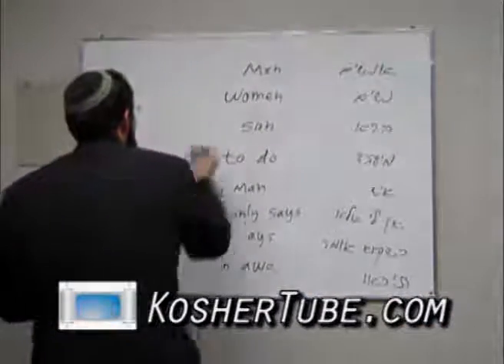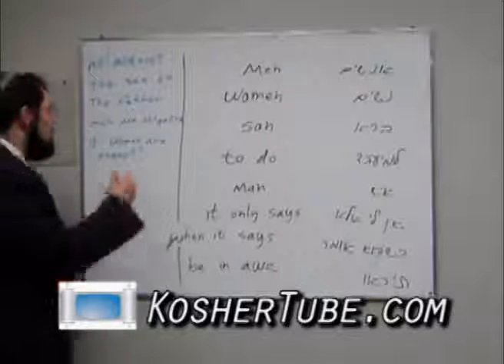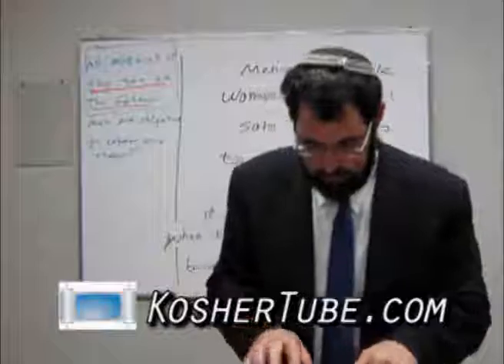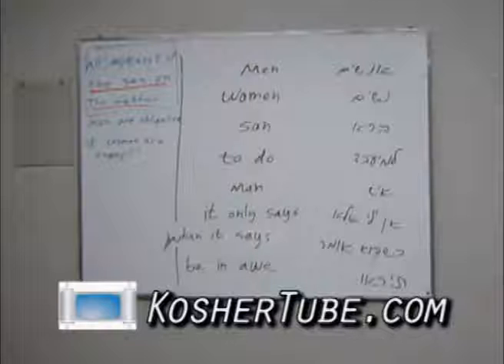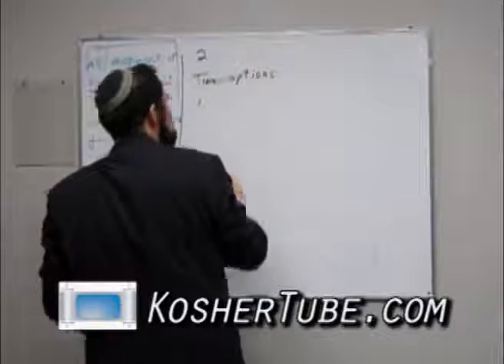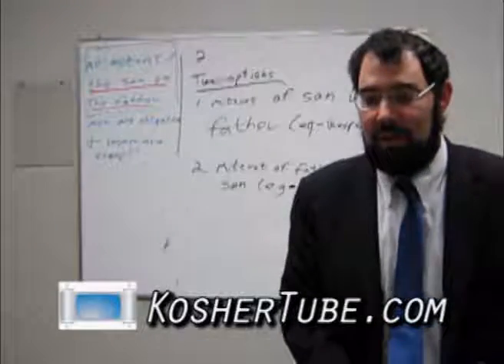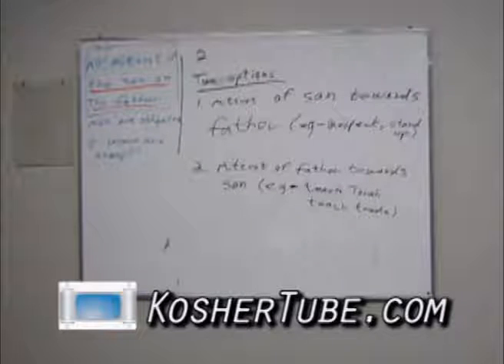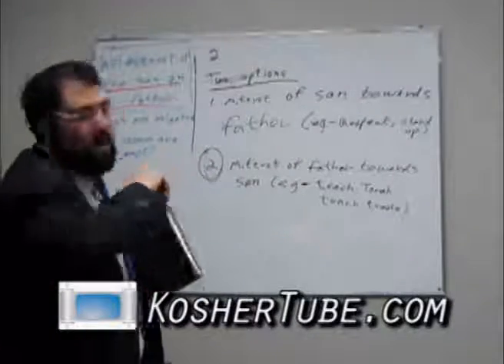2015 03 19 Rabbi Yair Spitz Intro to Talmud (Creating a logical sequence of a sugya - )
on Sun Jun 25 04:31:24 EDT 2017 SUGYA SHIUR RABBI DANIEL KOROBKIN AND GUEST SPEAKERS FOR KOSHERTUBE